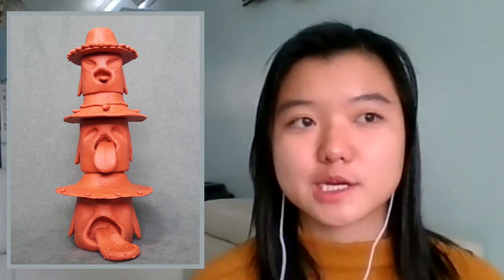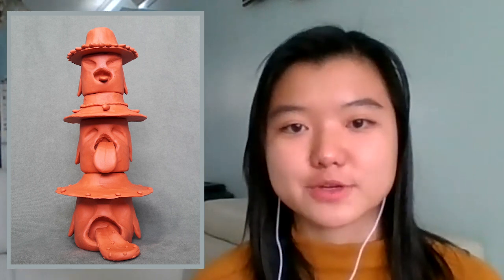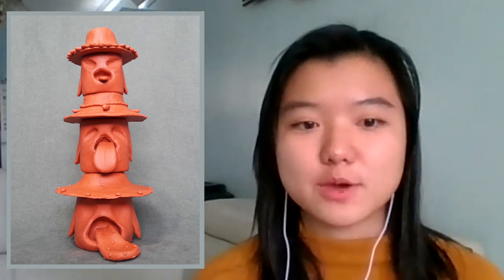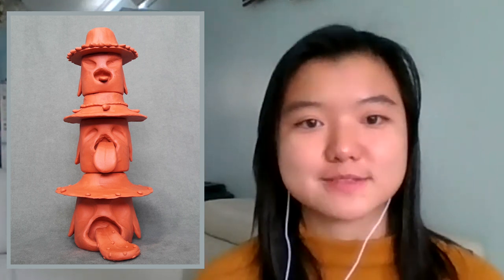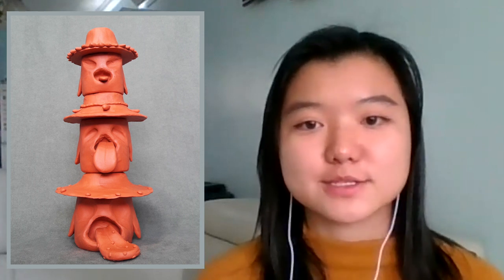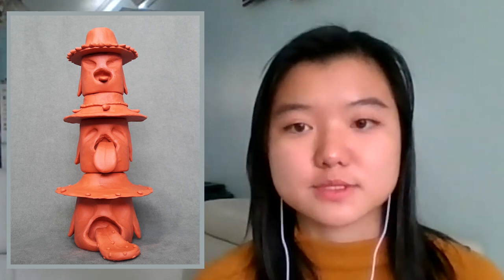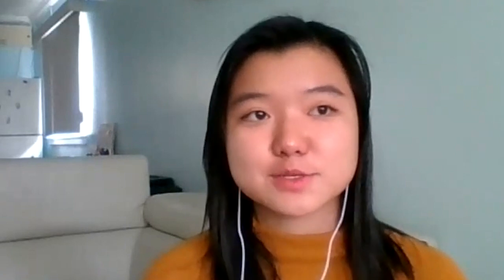2021 Juried Student Exhibition: Rebecca Huynh (The Triplets)